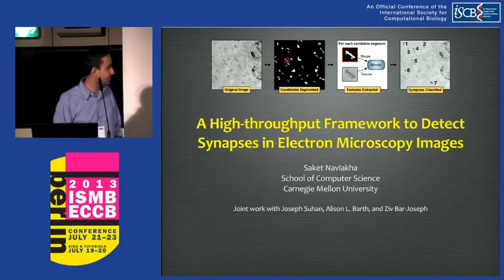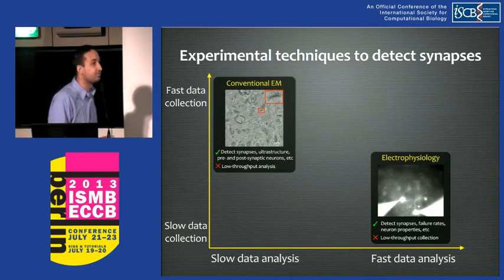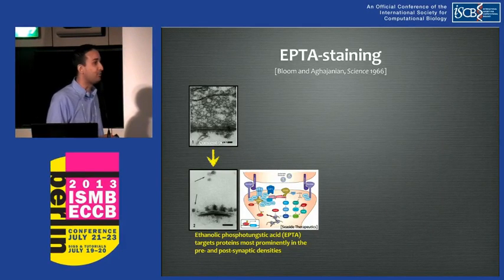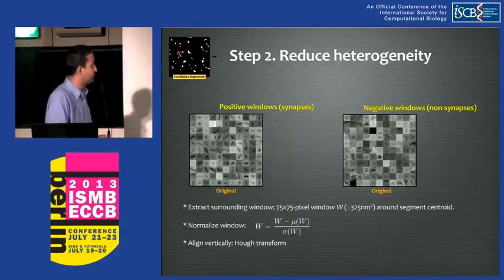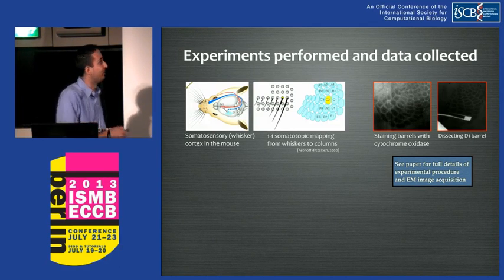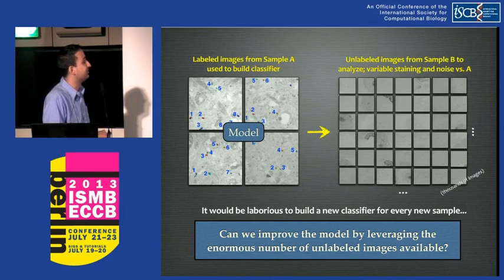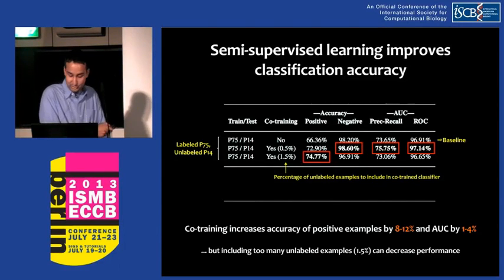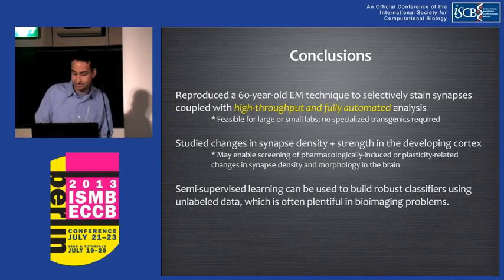A High-Throughput Framework to Detect Synapses in Electron... - Saket Navlakha - ISMB/ECCB 2013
A High-Throughput Framework to Detect Synapses in Electron Microscopy Images - Saket Navlakha - ISMB/ECCB 2013